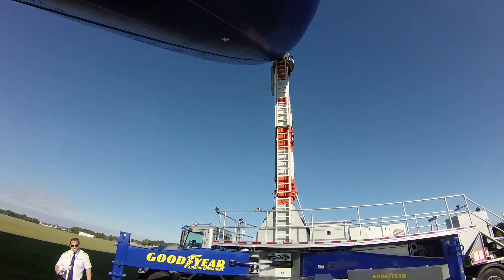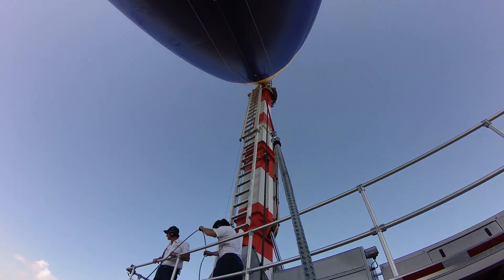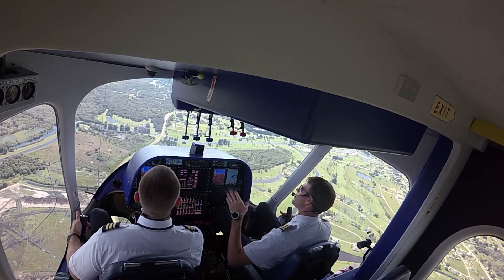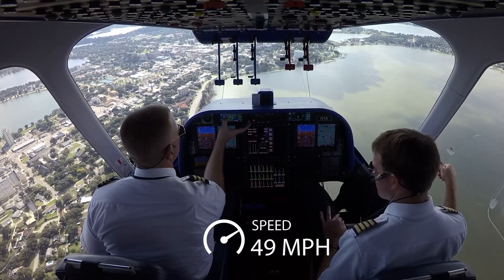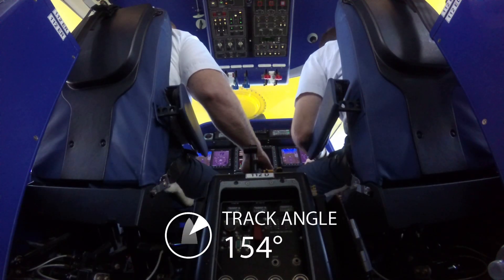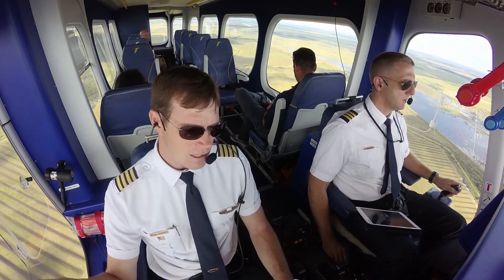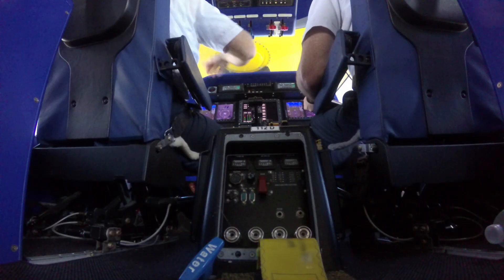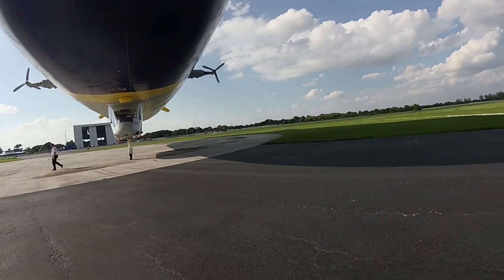Garmin VIRB XE: Flying the Goodyear Blimp Home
Ride along with us on Goodyear's newest blimp, Wingfoot One, as the crew takes it to their winter home in Pompano Beach, Florida. Learn about the innovative new airship that features Garmin's latest avionics including dual G500H flight displays, dual GTN 650 GPS/Nav/Comm, GDL 88D ADS-B transceiver, and a GMA 350 audio panel.

To learn more about our latest VIRB® action cameras look